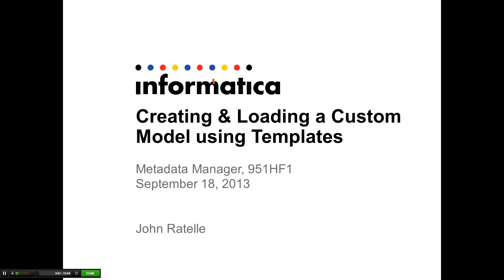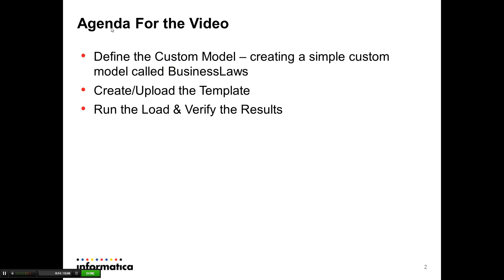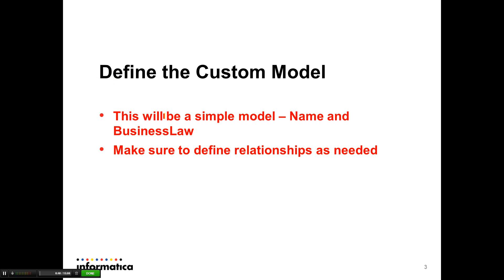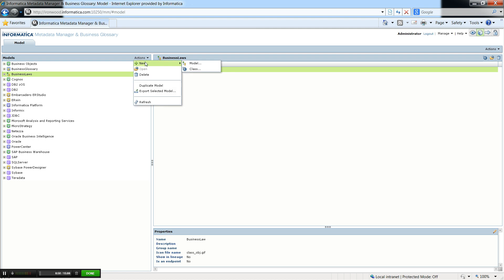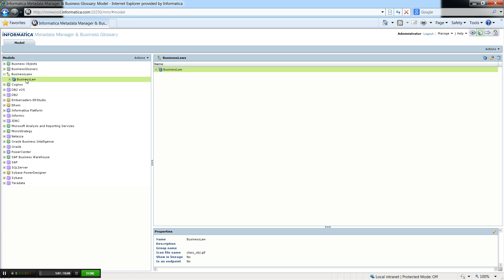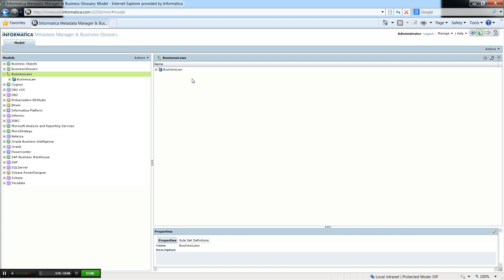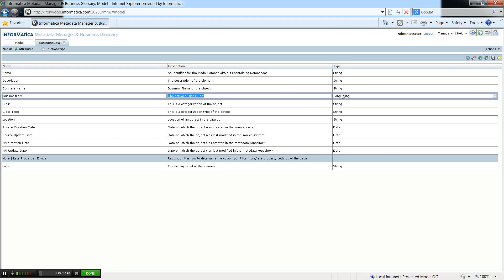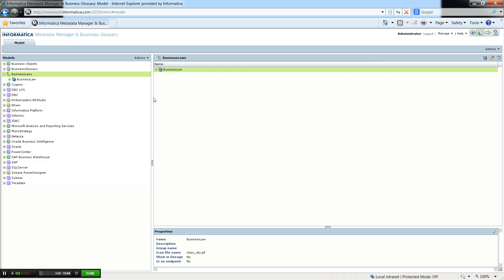Creating and Loading a Custom Model using Templates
This video demonstrates creating and loading a Custom Model using Templates in Metadata Manager  9.51 HotFix 1